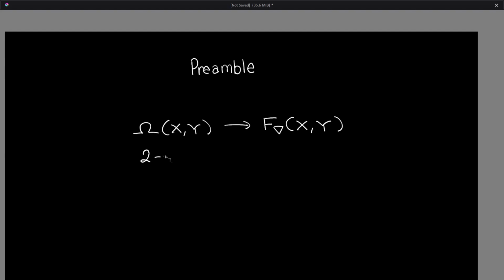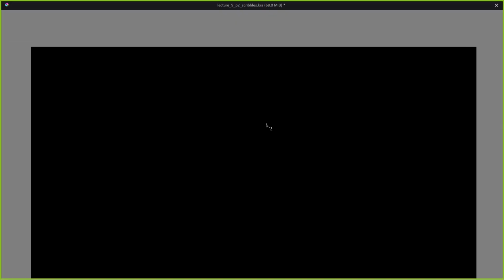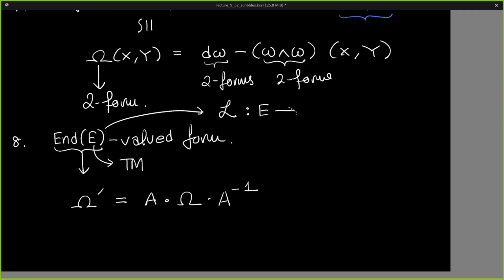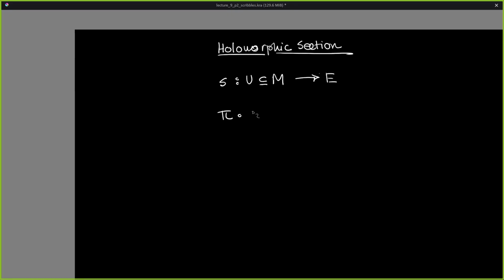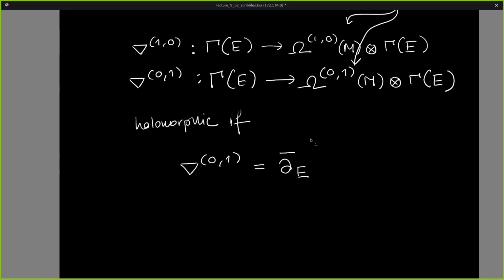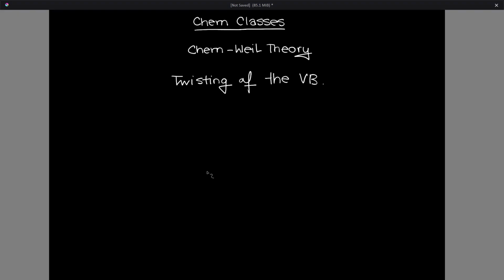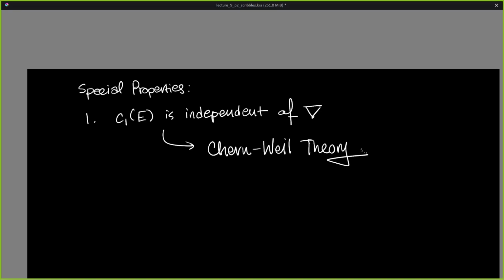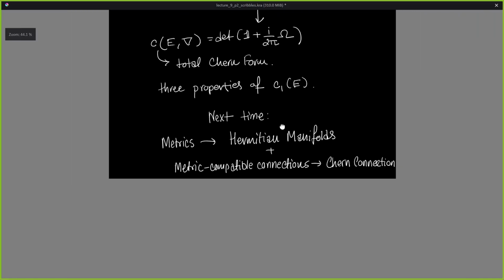Lecture 9 (Part 2) | Connections, Curvature and Chern Classes | Saif Ar Rasul